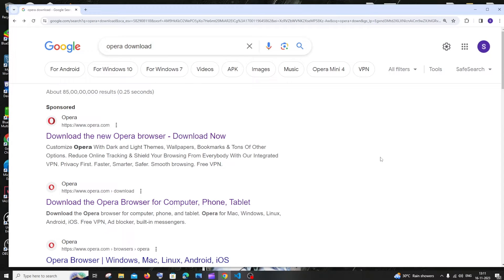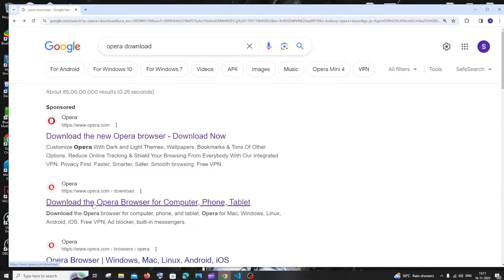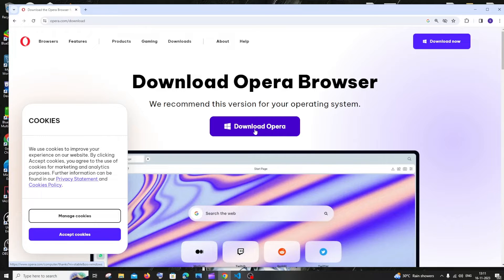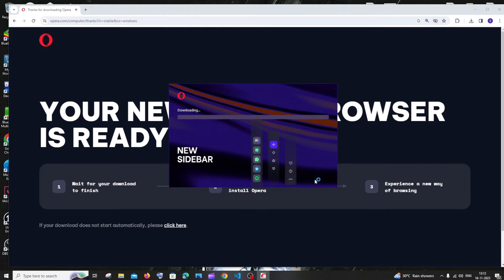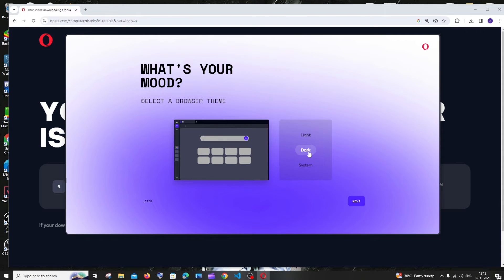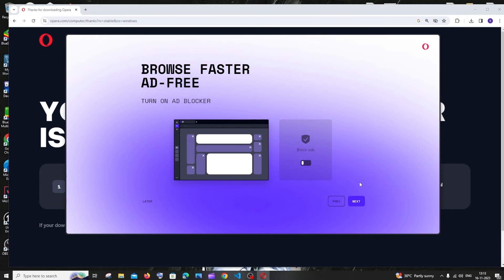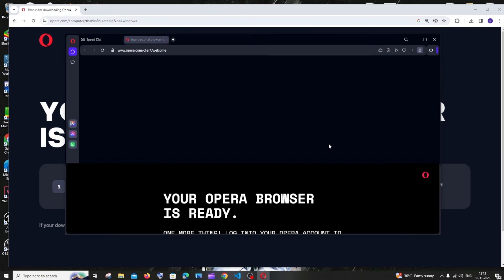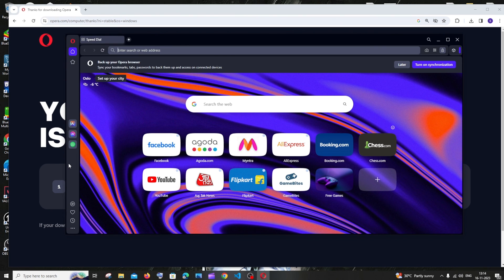How to Download and Install Opera Browser for Windows 10 and 11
We will see how to download and install opera browser for windows 10 and 11 is shown